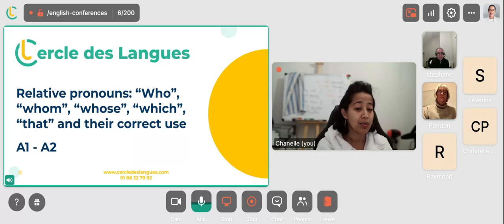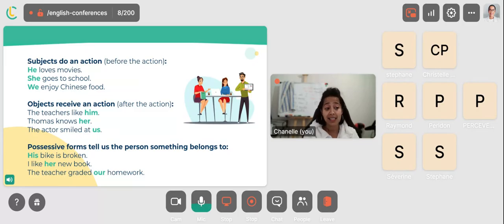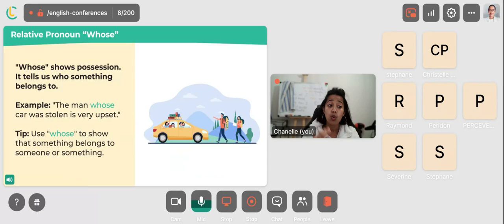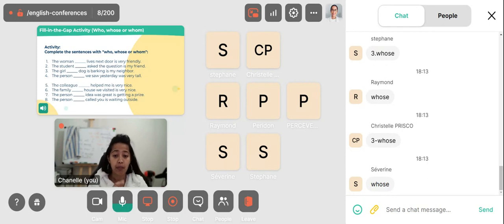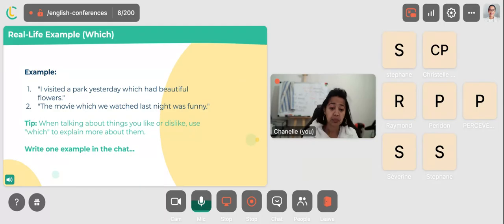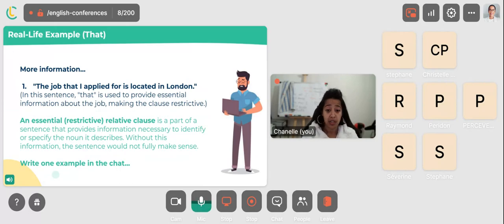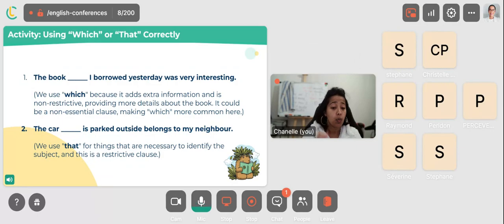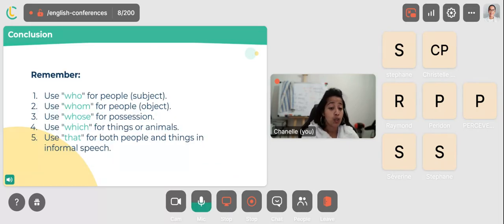Pronoms Relatifs en Français : Qui, Que, Dont et leur utilisation | Replay Webinaire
📚✨ Décodez les mystères des pronoms relatifs en français avec notre webinaire "Pronoms Relatifs : Qui, Que, Dont et Leur Utilisation Correcte", spécialement conçu pour les apprenants de niveau intermédiaire à avancé (B1-C1). Ce replay du Cercle des Langues vous guide dans l’utilisation précise et fluide de ces outils grammaticaux indispensables.

What You Will Learn:
✅ Les Différences Clés : Comprenez quand et comment utiliser "qui", "que", "dont", et d'autres pronoms relatifs pour créer des phrases fluides et cohérentes.
✅ Règles de Grammaire Essentielles : Maîtrisez les règles pour bien accorder le pronom relatif au sujet ou à l'objet de la phrase.
✅ Exemples Pratiques : Analysez des exemples concrets et identifiez les erreurs courantes pour les éviter dans vos propres phrases.
✅ Cas Particuliers : Explorez des contextes spécifiques et apprenez à choisir le bon pronom selon le contexte.

💡 L’utilisation correcte des pronoms relatifs est essentielle pour améliorer vos compétences en communication écrite et orale en français. Ce webinaire est idéal pour tous ceux qui souhaitent s’exprimer avec plus de précision et d’élégance.

🌐 Perfectionnez votre français avec Le Cercle des Langues : Visitez pour accéder à des formations qui rendent la grammaire française simple et accessible.